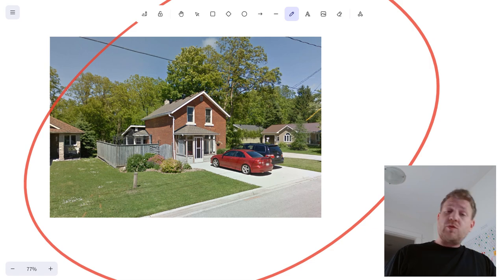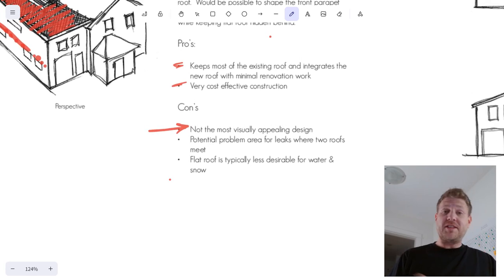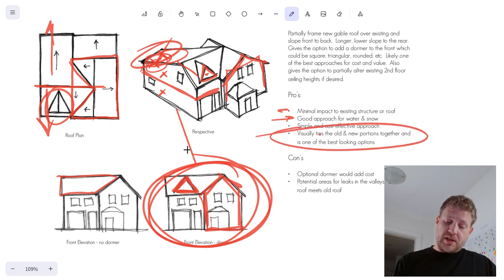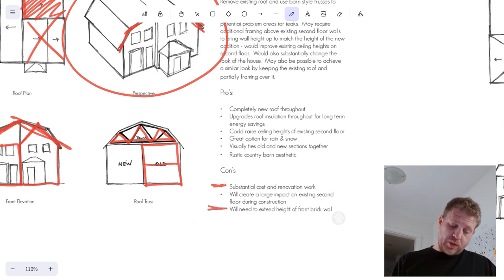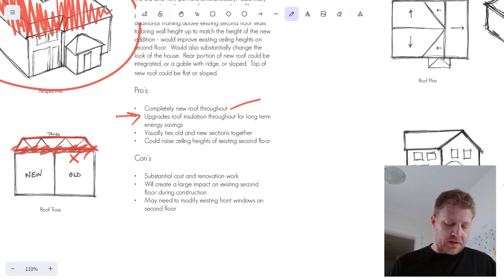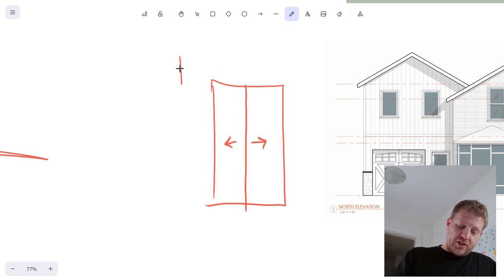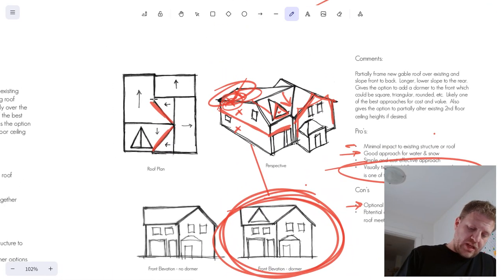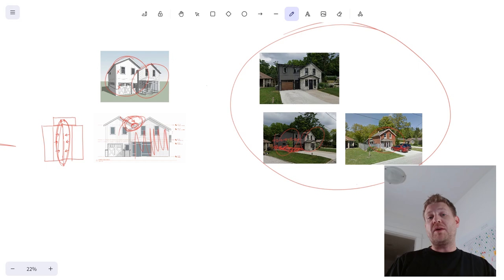Designing a house addition with a DIFFICULT roof...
Welcome to an another architecture video!  Today we're looking at a house addition for a neighbour while trying to keep within a small budget.  The tricky part was keeping as much of the existing house as possible (saving money!) while maximizing a 2-storey addition and trying to integrate the new roof with the old roof.
I created a handful of different options, each with their own pros and cons.  Some are cheap and easy, others are expensive.  Some look really nice, some are ugly.
Watch me break down the design problem and walk through the various options and how they work.  Maybe one of these ideas will help with your own house addition or renovation?

Hi, I'm Ryan Schwartz - a Canadian architect with over a decade of experience in the design, construction, and engineering industry.  I've worked at architecture and engineering firms, city building departments, and in real estate development, and now YouTube!  My goal is use all that training and experience to help others learn about architecture and design.  What is a question about architecture or architects that you're curious about?